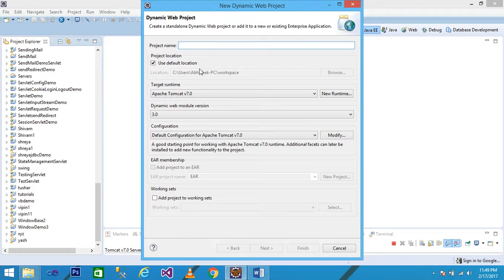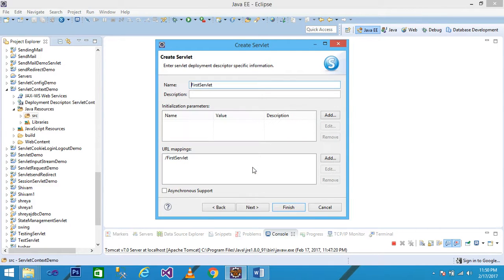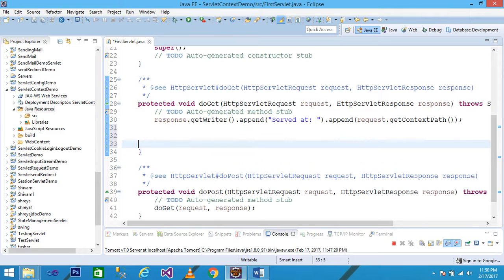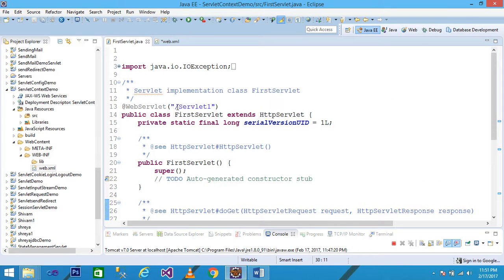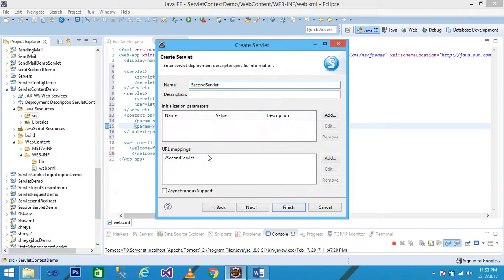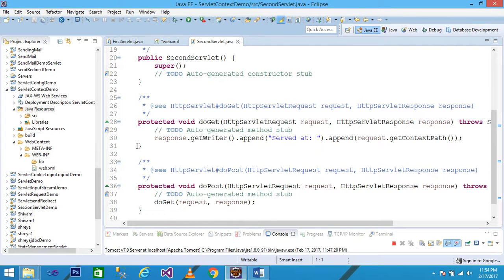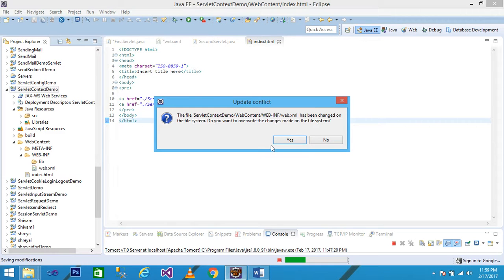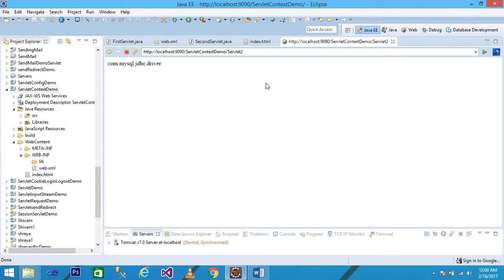Servlet Context # Servlet Context In Java # Servlet Context Practical Example In Servlet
In this video tutorial i describe the ServletContext interface step by step